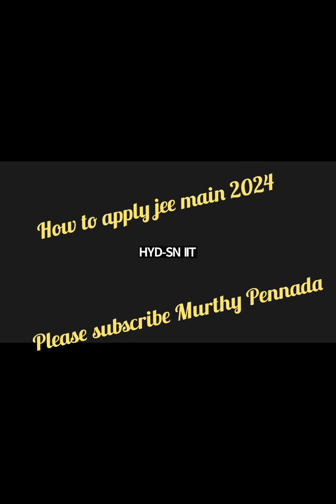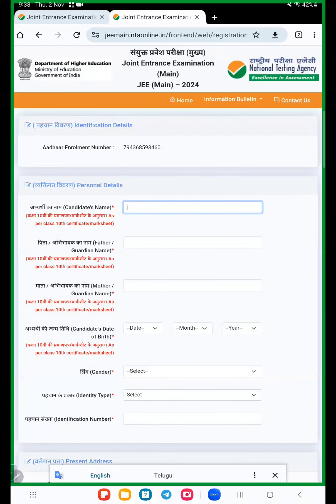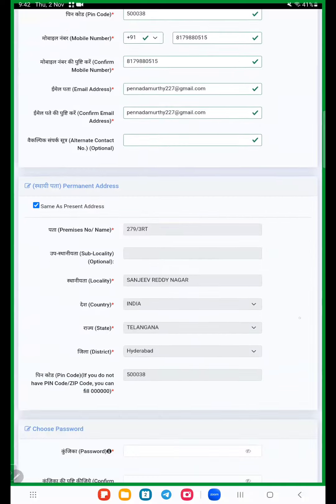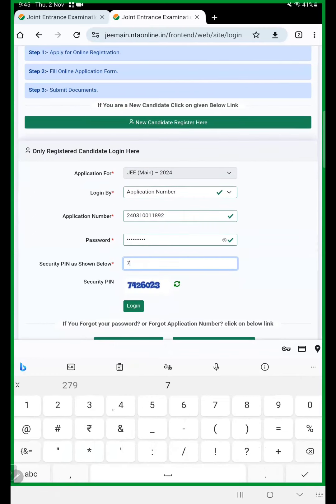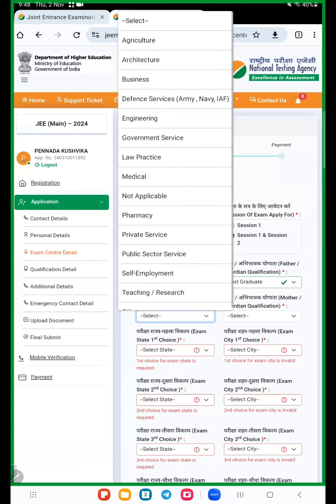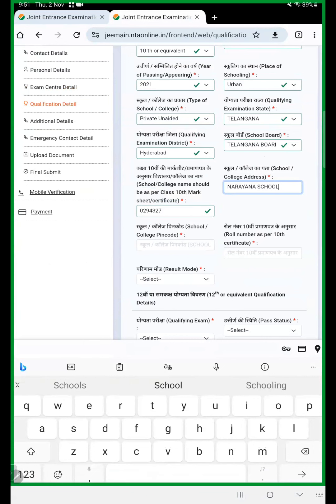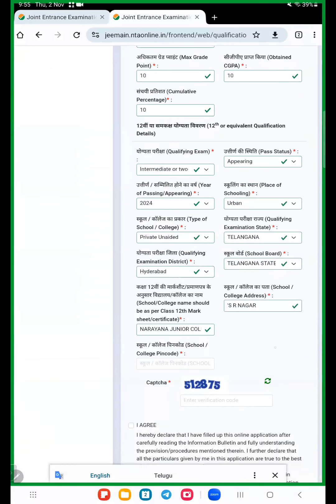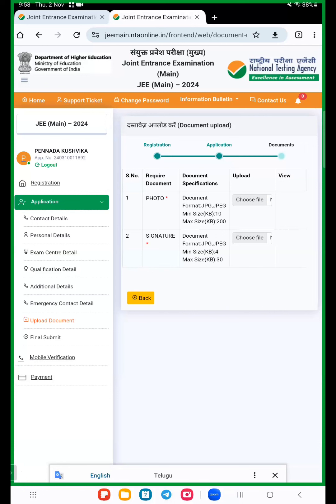How to apply JEE MAIN 2024 detailed explanation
Dear students please apply jee main 2024 carefully without any corrections better to apply both sessions at a time